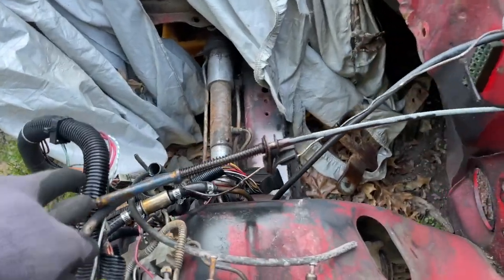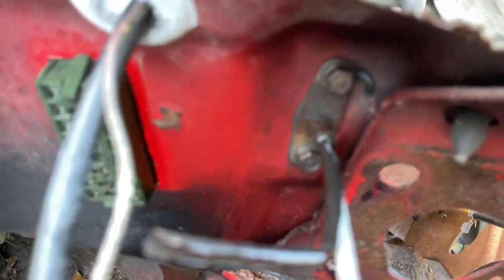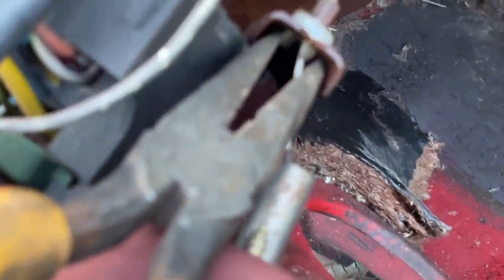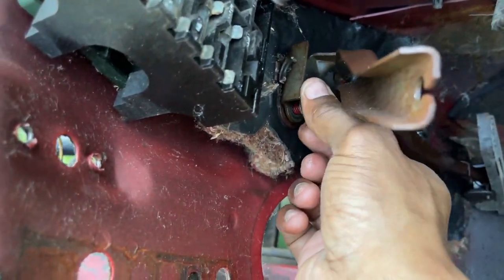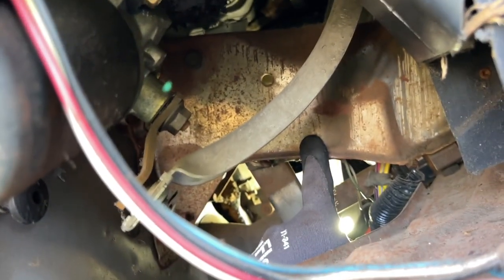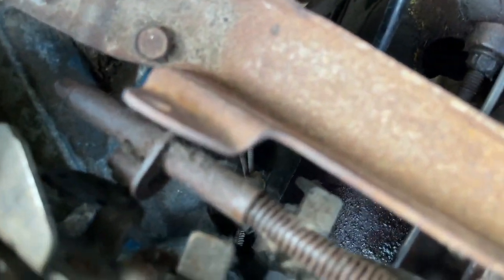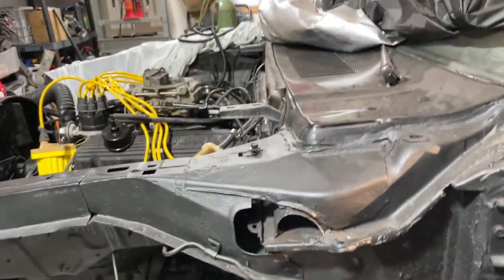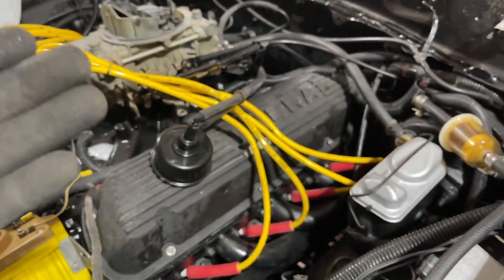How To Remove An Accelerator Cable & Gas Pedal From A Ford Mustang II! Ford Pinto? Mercury Bobcat?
In this I show in detail how to remove an accelerator cable and gad pedal unit from a Mustang II. I also show in detail the different types of accelerator cables in the Mustang II 4 cylinder, 6 cylinder and 8 cylinder vehicles.